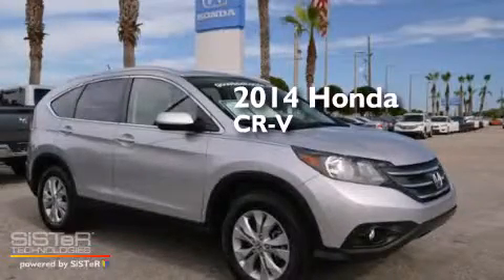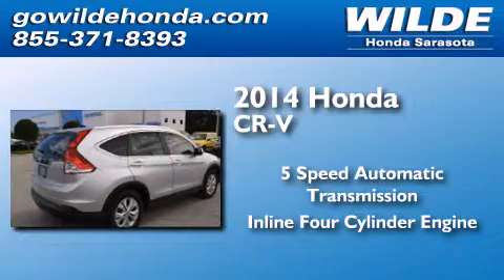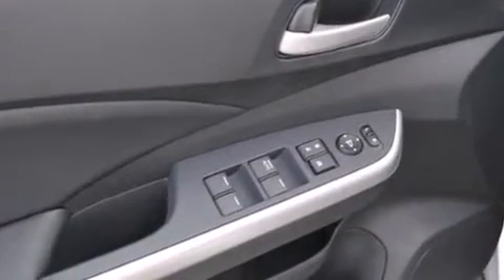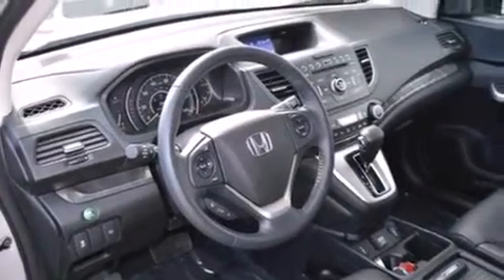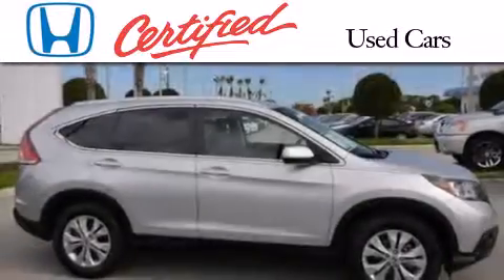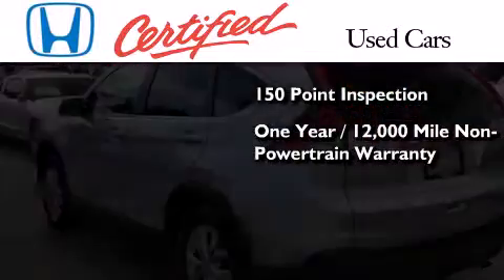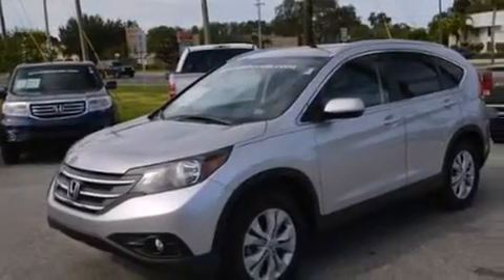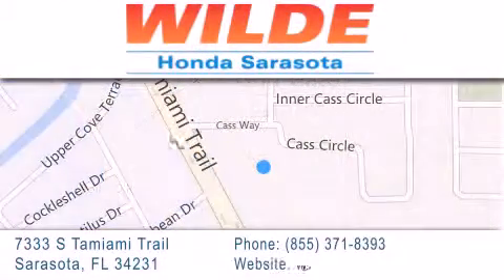2014 Honda CR-V Certified Sarasota FL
We have been honored to serve the Sarasota FL area , we promise that your experience at our dealership will exceed your expectations ! Year : 2014 Make : Honda Model : CR-V Engine : 4 Cylinder Engine Trans . : automatic Exterior : Alabaster Silver Metallic Miles : 6,262 Interior : Black Stock : 151529A Wilde Honda 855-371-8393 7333 S. Tamiami Trail Sarasota , FL 34231